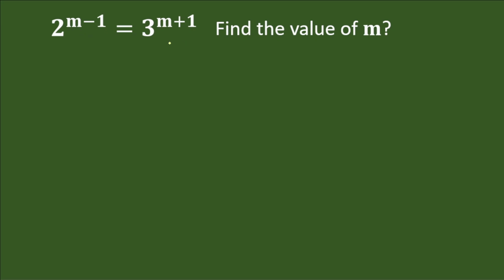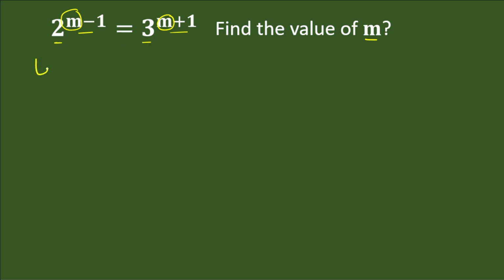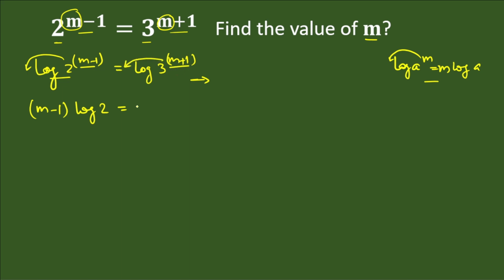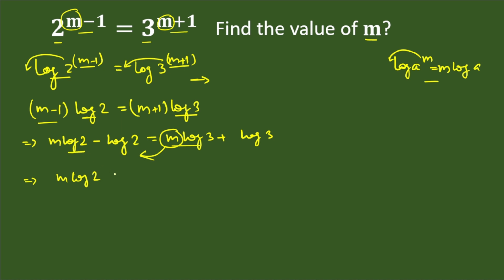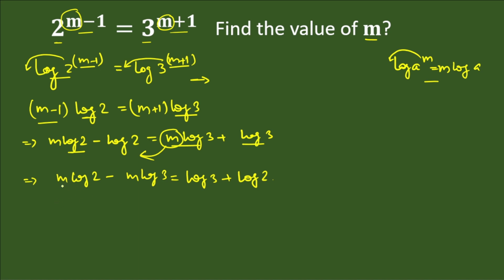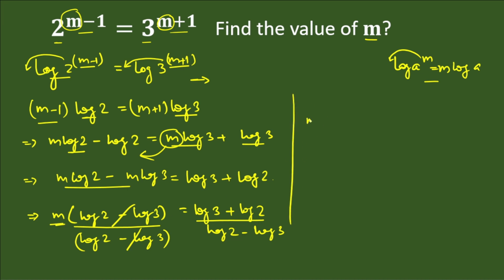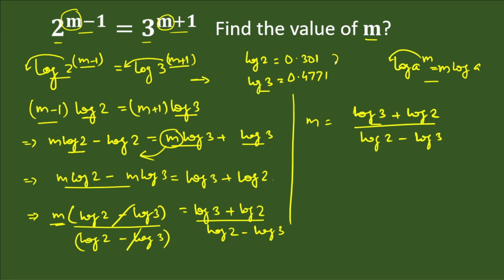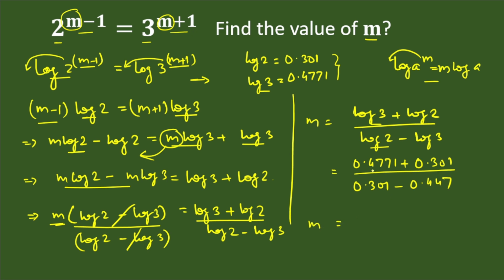How to Solve This Interesting Advance Problem | Math Olympiad | JEE Question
Algebraic expression | Find the value of m | Elaborately explained | Olympiad mathematics | TWC
Hi Friends,

Today I will teach you tips and tricks to solve the given  math questions in a simple and easy method.

MCQ Problems
Olympiad Exam
SSC CGL
JEE
IIT
Advance math
LOG
Logarithm
Quick Solution
math olympics
olympiad exam
math olympiada
British Math Olympiad
olympics math
olympics mathematics
mathcounts
math at work
exponential equation
Linear Equation
Radical Equation
Learn how to solve Olympiad Question quickly
Olympiad Mathematics
Po Shen Loh
pre
Interesting Math
Algebra
Algebraic problem
log
logarithm
log formula
algebra formula
formula
hard math problem
Imo
Indian math olympiad
Math olympiad
olympiad mathematics
olympiad mathematics question
college entrance test
math class 12 problem
math class 11
standard 10 math problem
Thanks,
The Warrior Classes